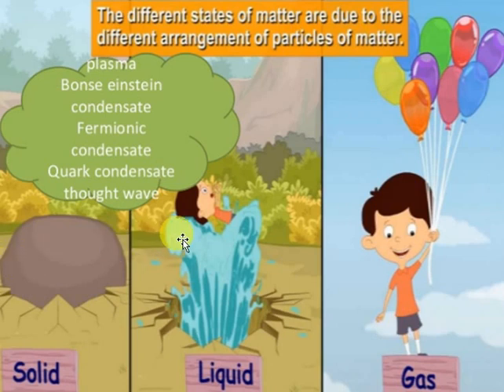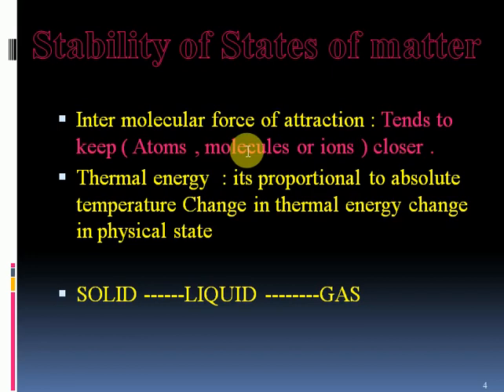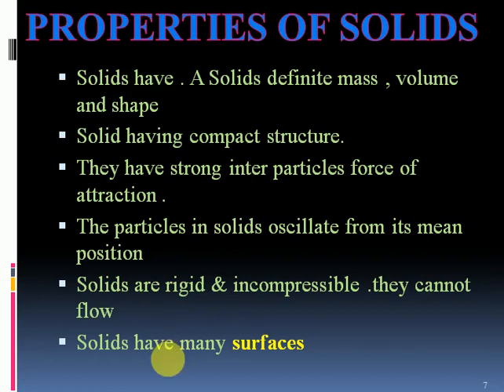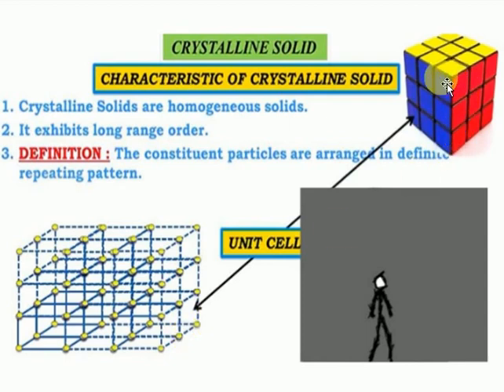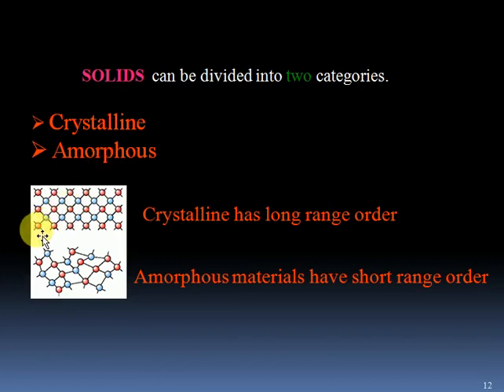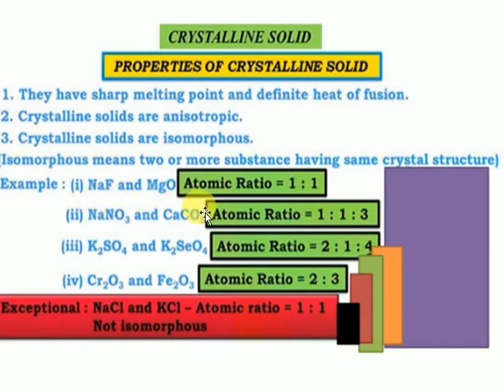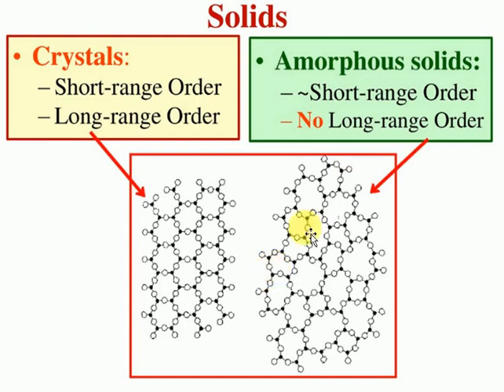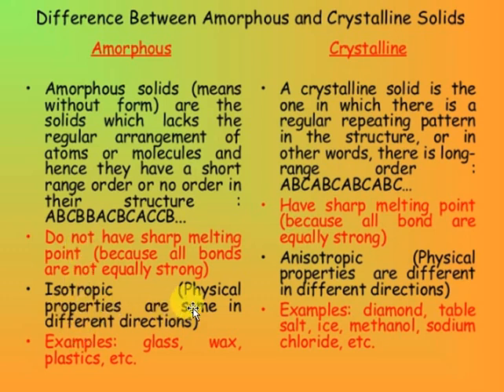Solid state 1